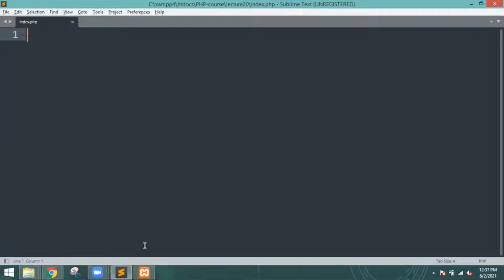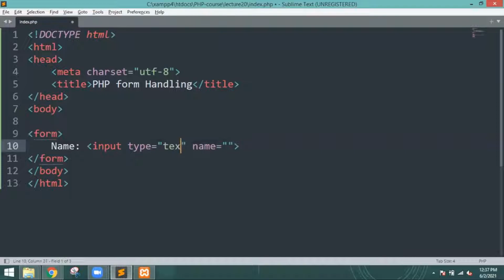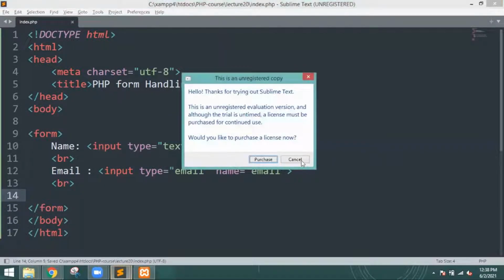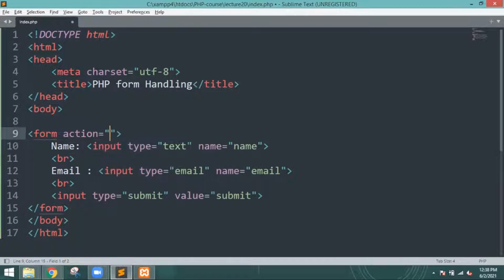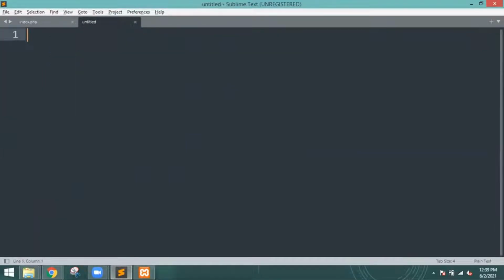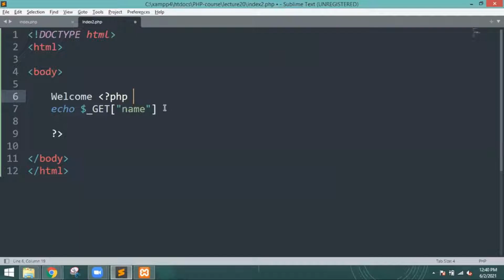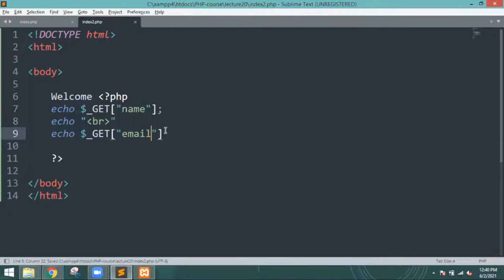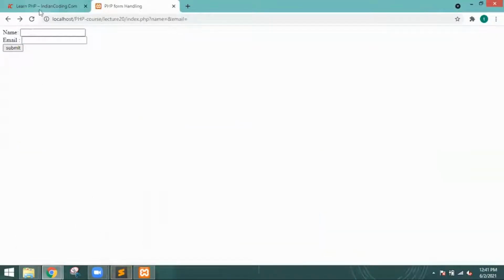PHP Practical Course in English : 20 - form handling